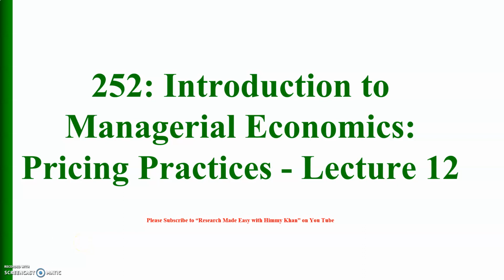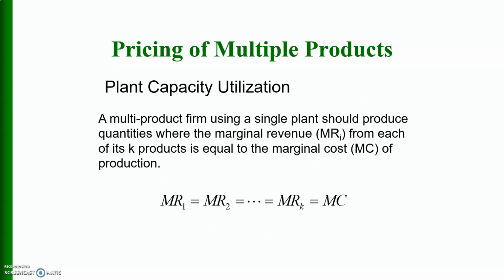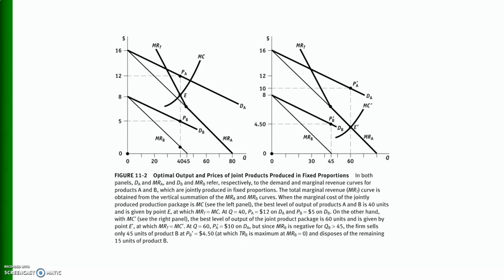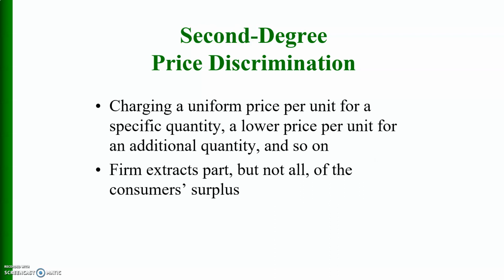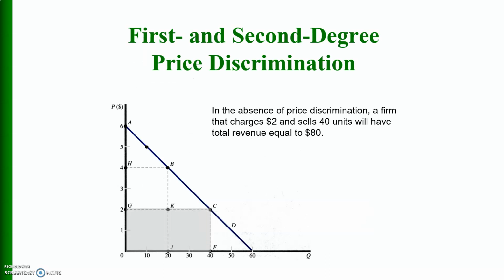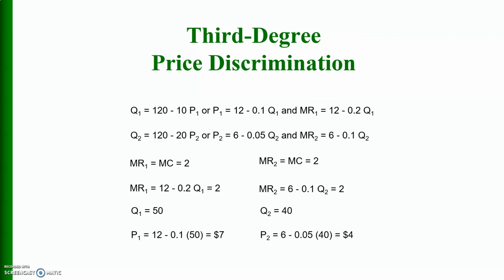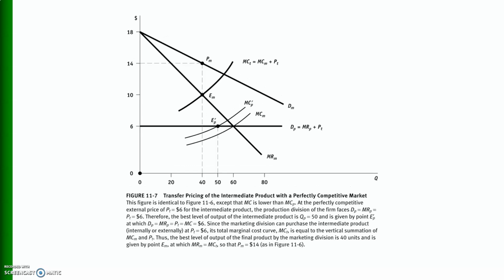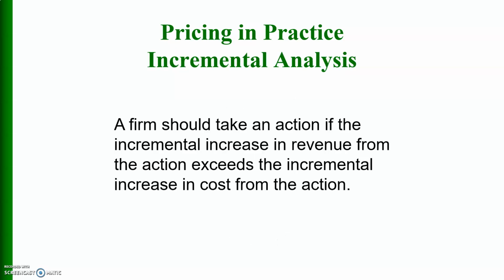252 Managerial Economics: Pricing Practices - Lecture 12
In this video you will learn about Pricing Practices, Various types of Price Discrimination.